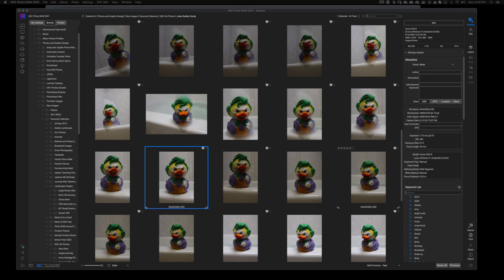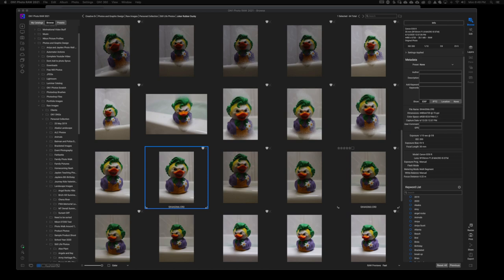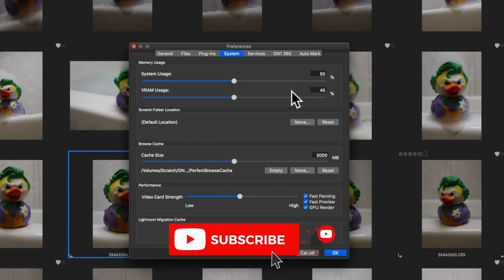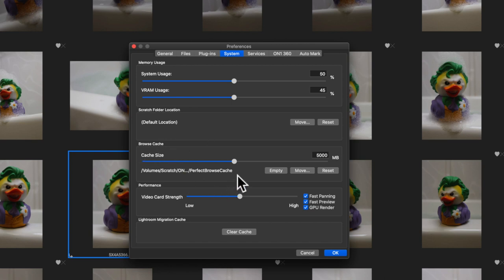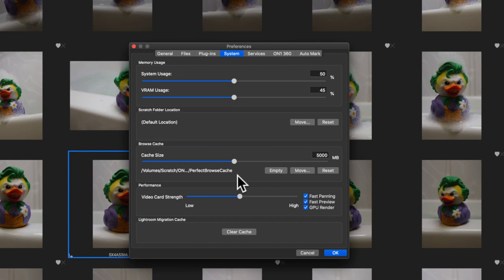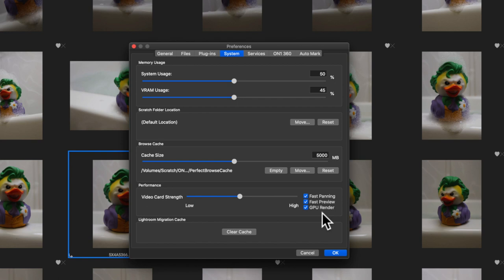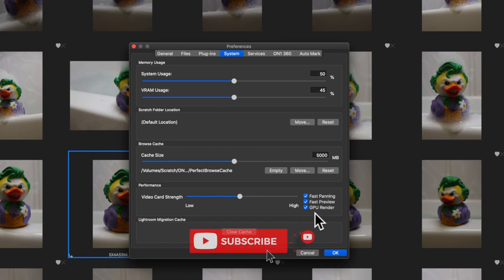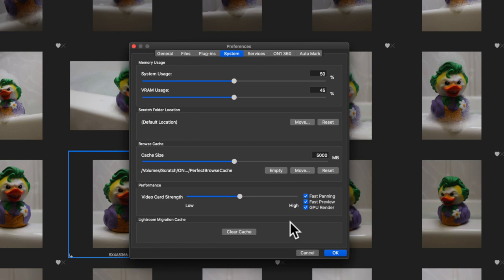Improve ON1 Photo Raw Performance For Your Computer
Today I show you how to improve ON1 Photo Raw Performance by changing some of your computer preferences. This ON1 Tutorial should work for anyone using ON1 Photo Raw 2021 or earlier versions. Your computer may have some constraints, but overall you should be able to improve performance with these tips and tricks.

Camera Body’s

Lens

Accessories

Computer